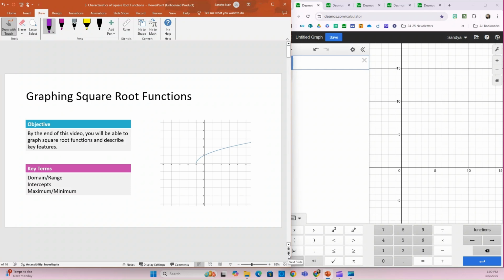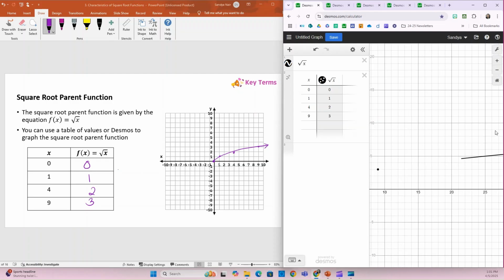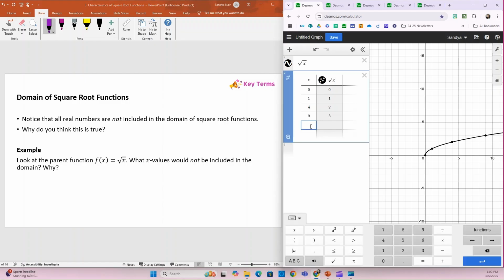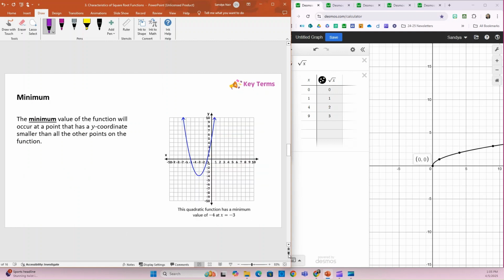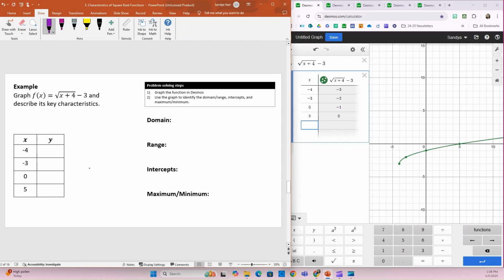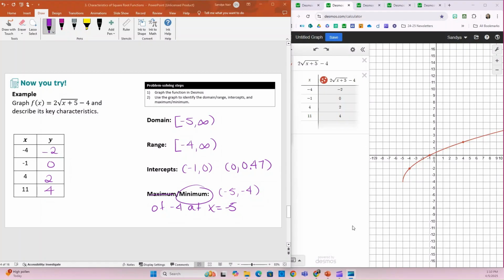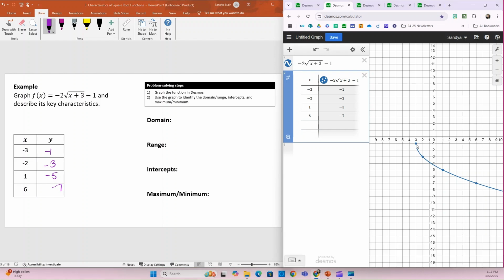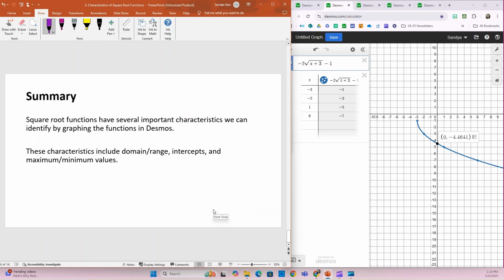7.03 Graphing Square Root Functions